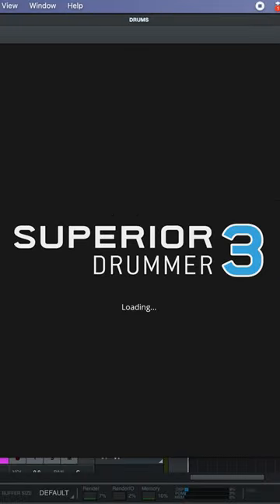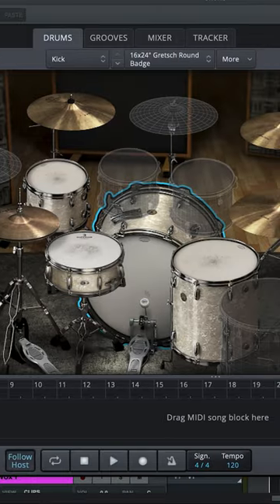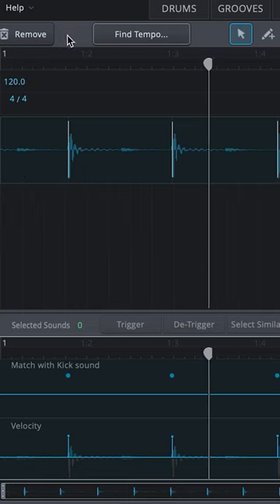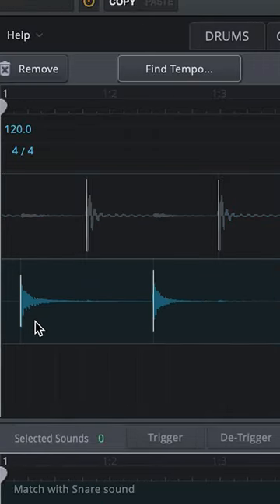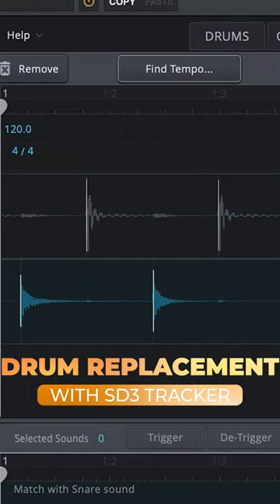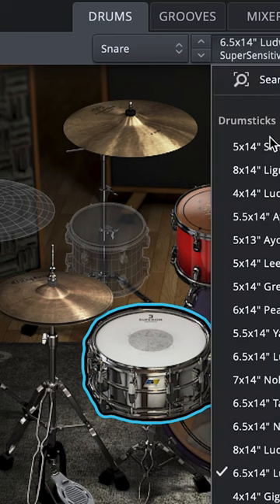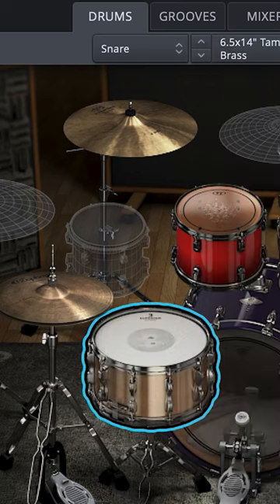Drum replacement with SD3 tracker🚀